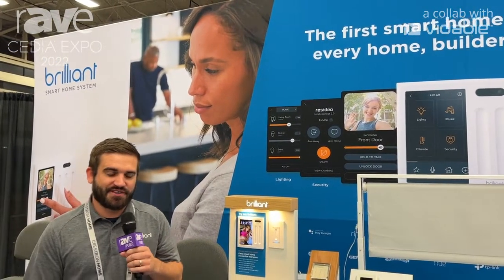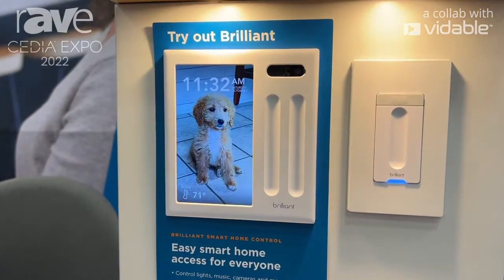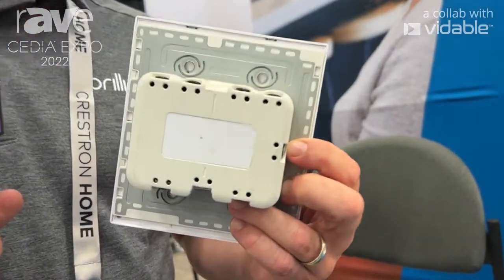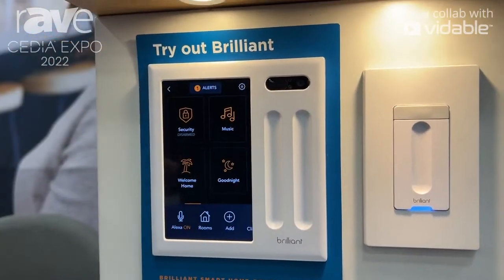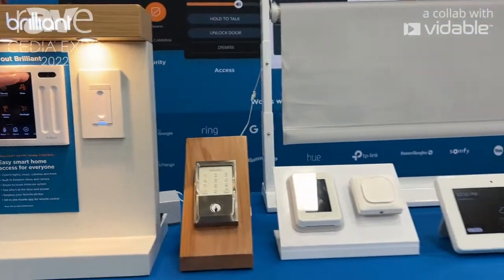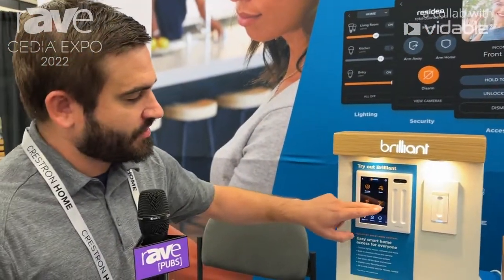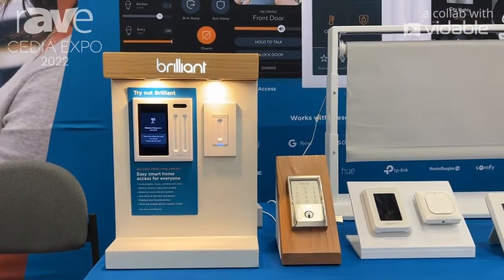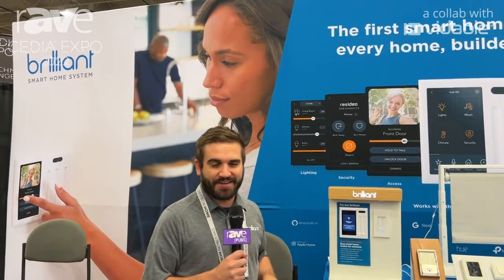CEDIA Expo 22: Brilliant Smart Home System Shows Smart Lighting Solution with 3rd-Party Integrations